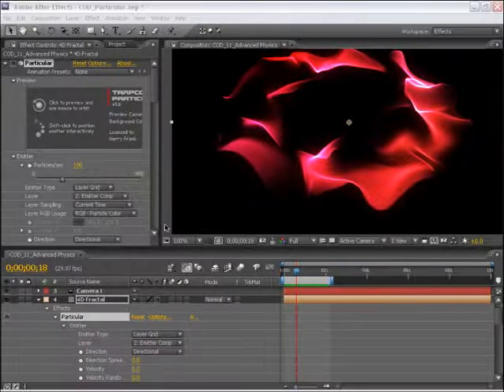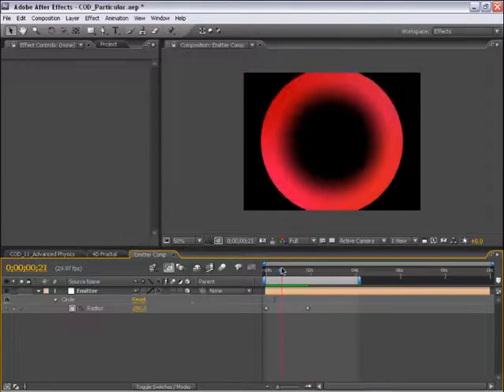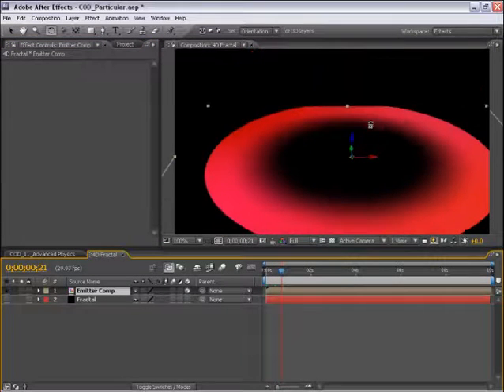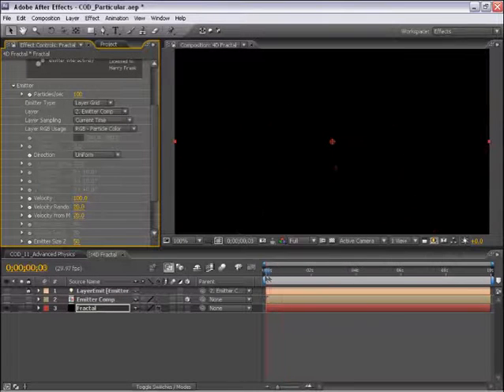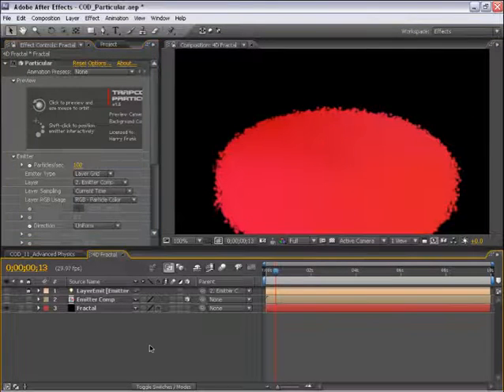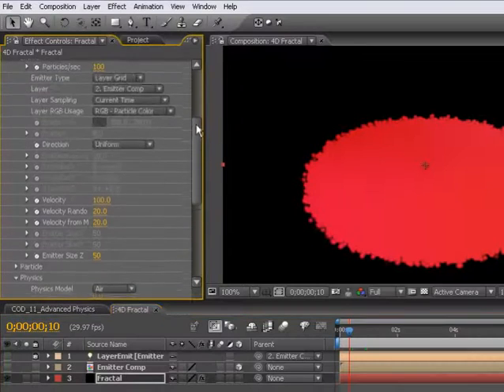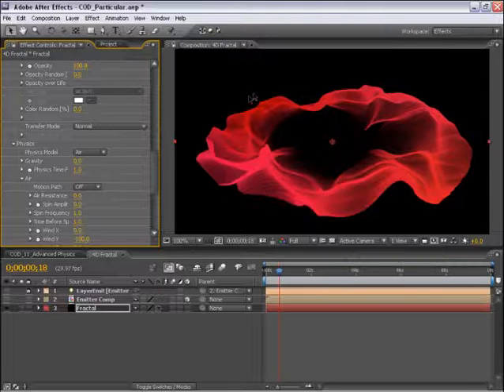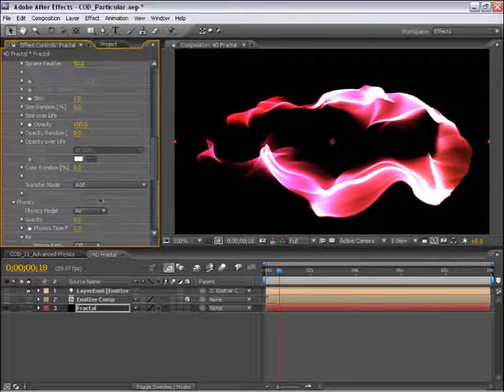Trapcode Particular - Fractal reverb